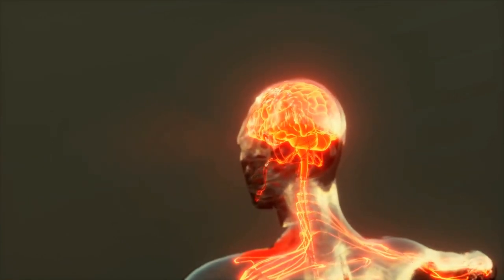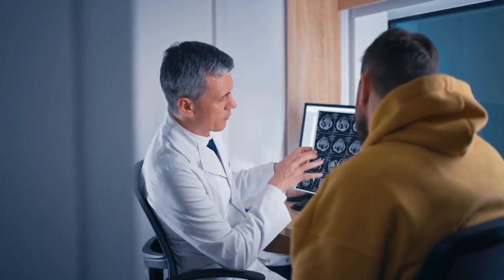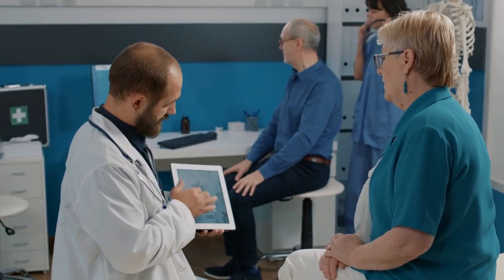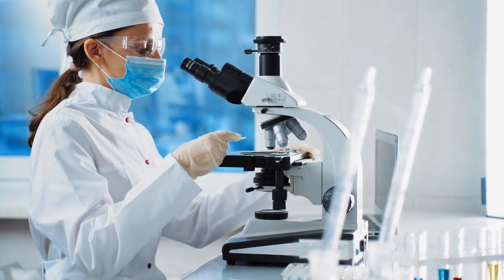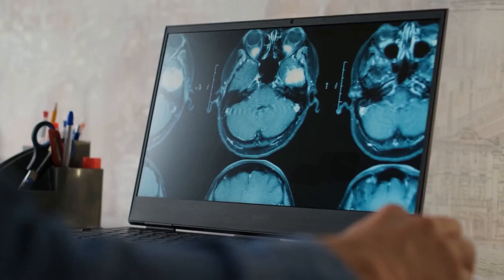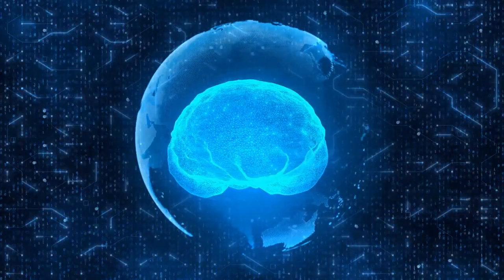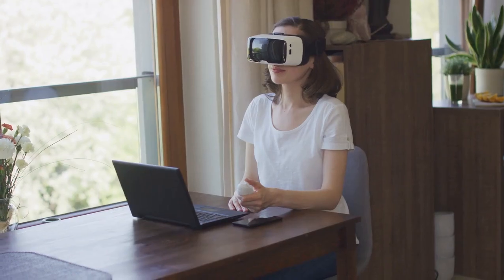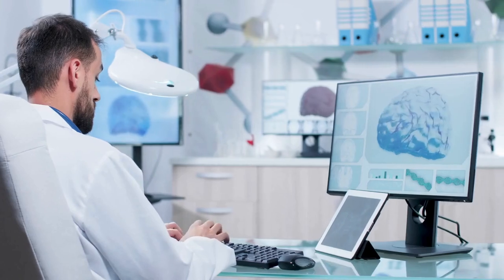Exploring Neuroanatomy Basics